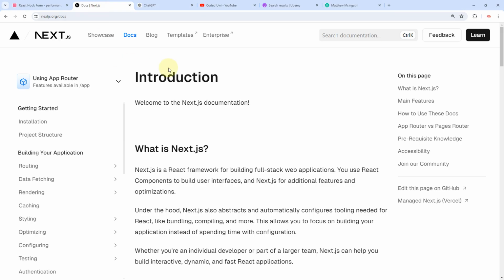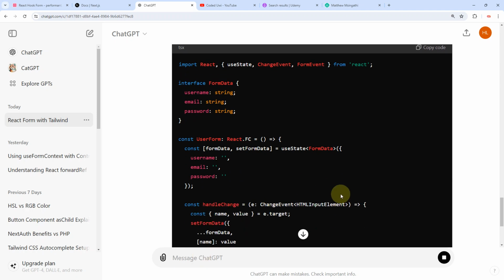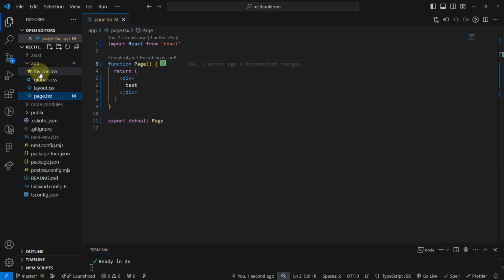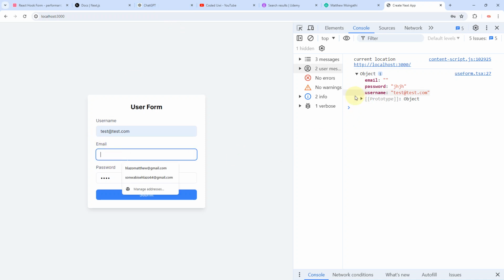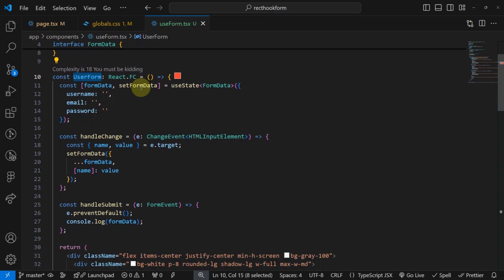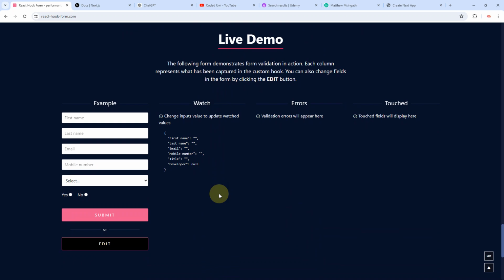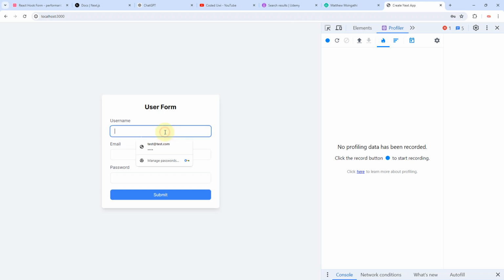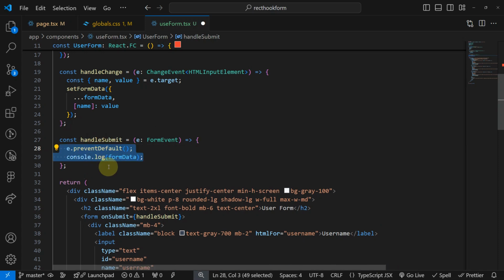ShadCN React Hook Form Tutorial 2024 (Zod + ShadCN + Mui)- 3